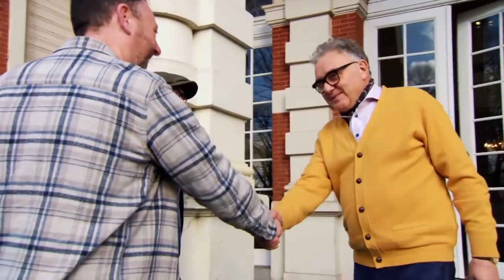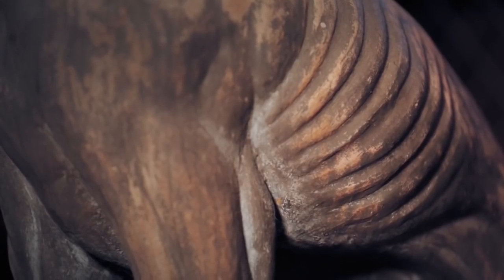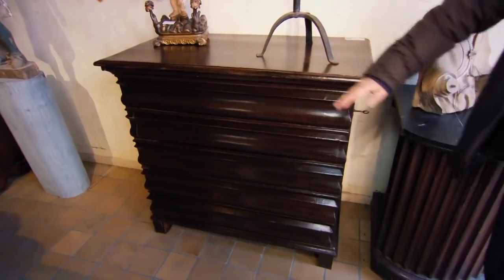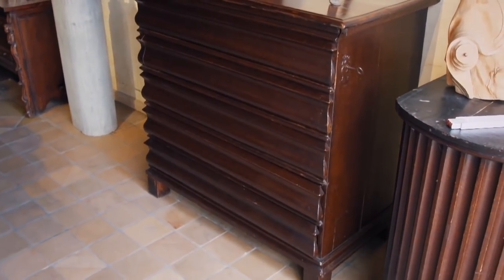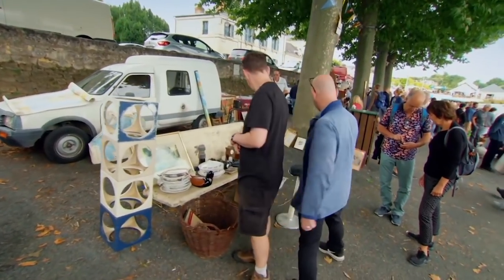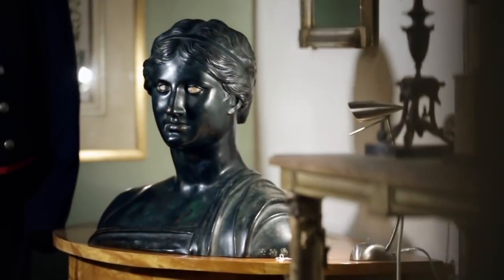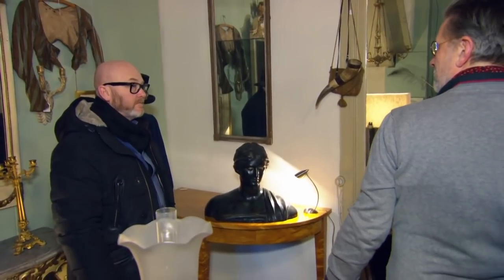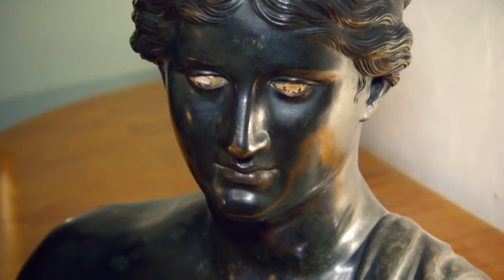Drew Finds Unique Antiques Across Europe | Salvage Hunters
Drew travels across Europe to Amsterdam, Belgium, and France to find Europe’s finest and most unique antiques.